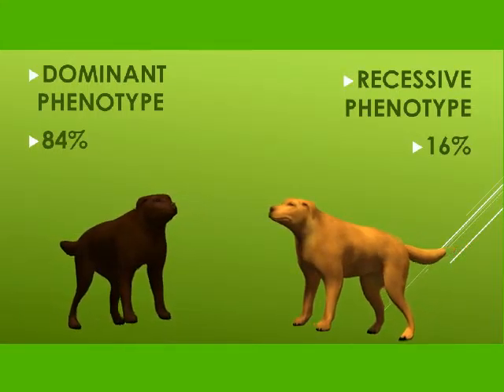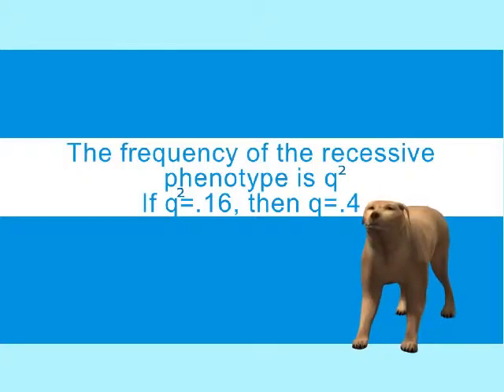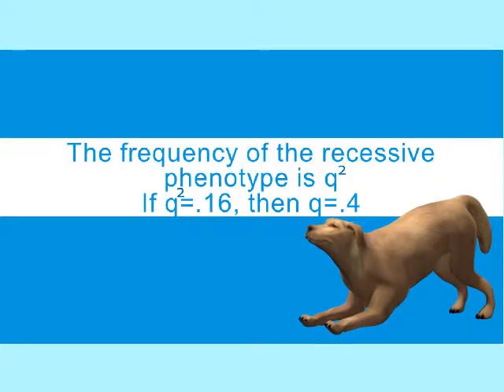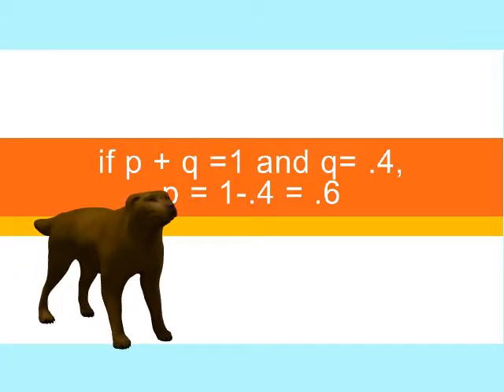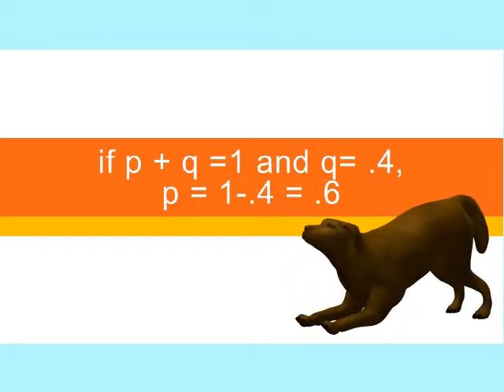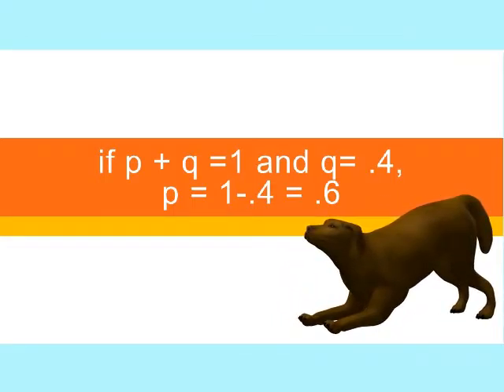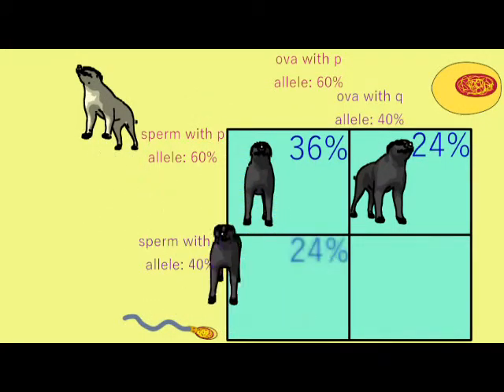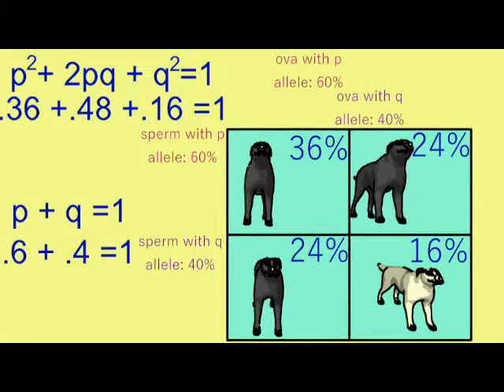HARDY-WEINBERG EQUILIBRIUM; q= .4